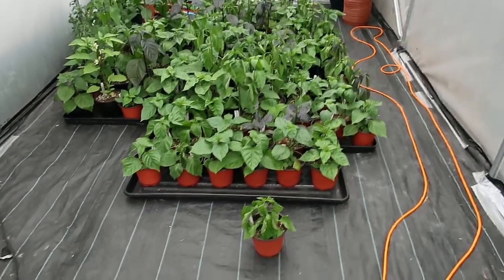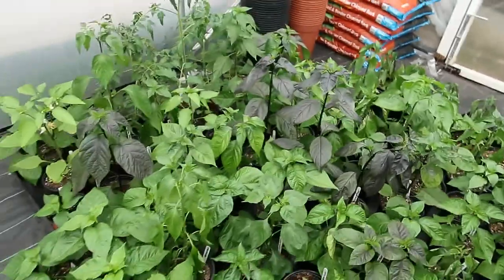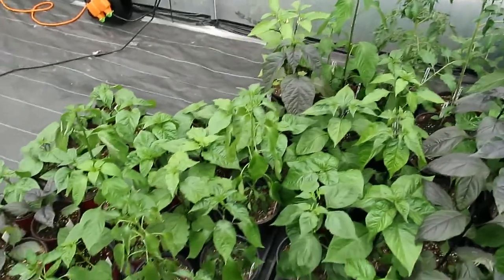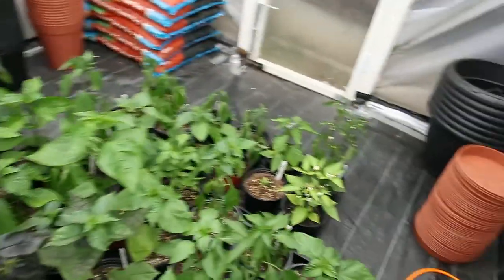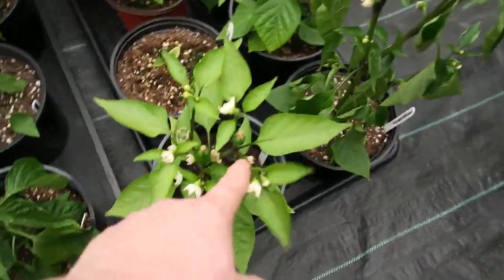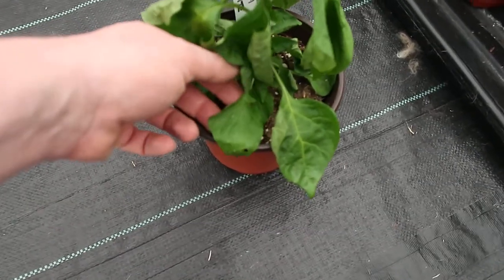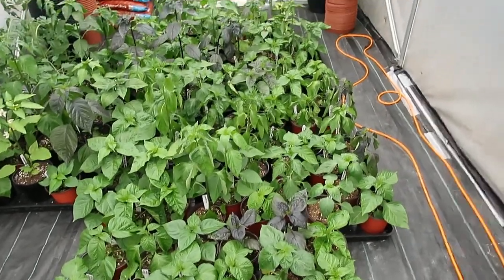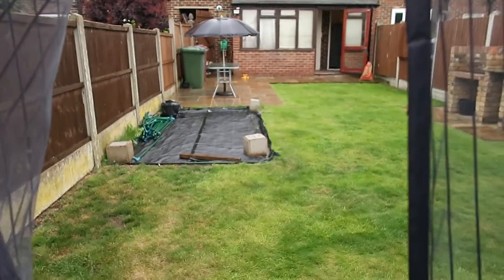Chilli Plants Update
Pepper plants update in the polytunnel 16/06/2020